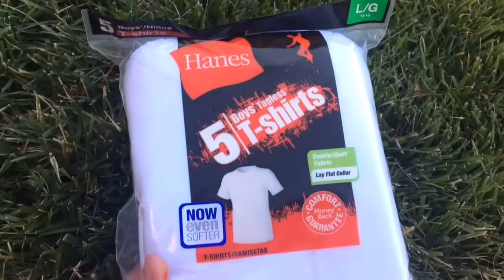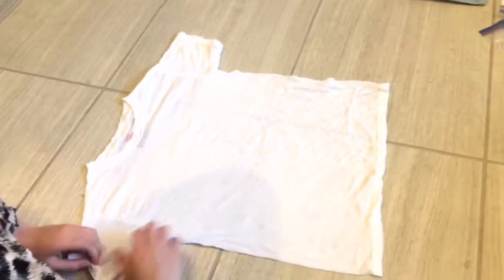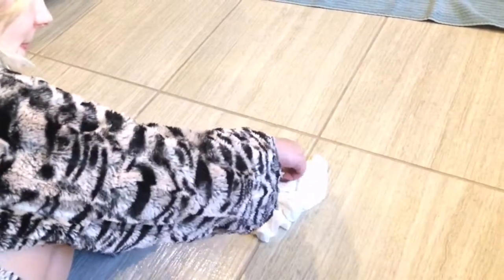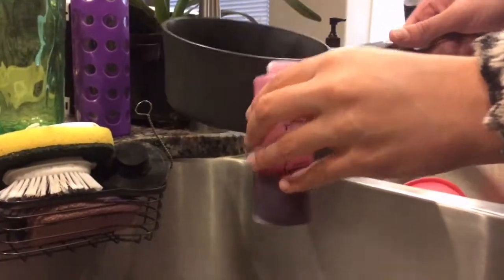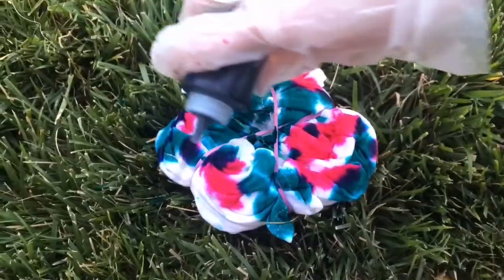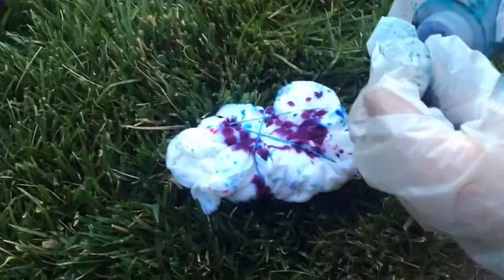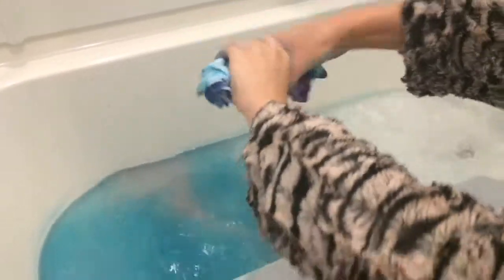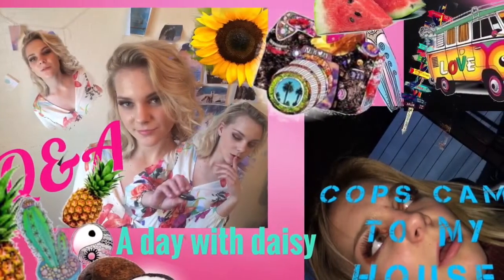DIY tie-dye shirts